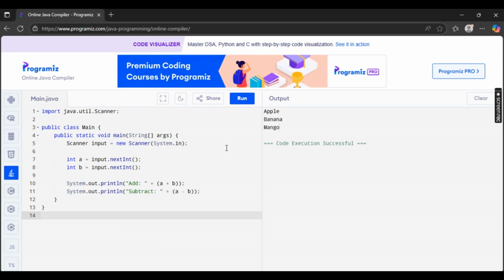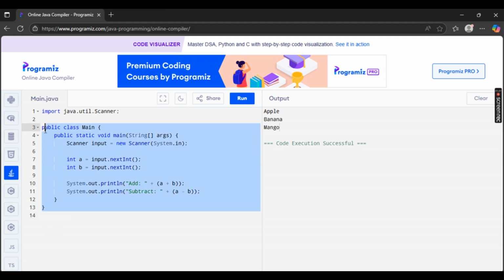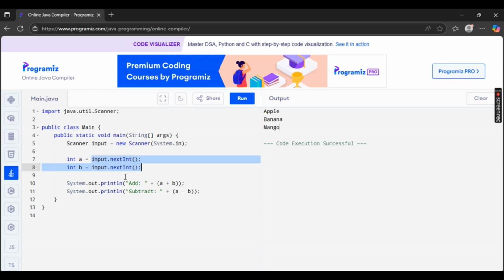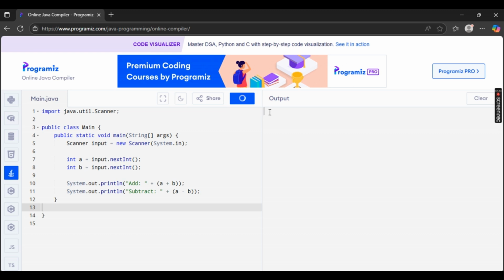How to Make Basic Calculator in Java 2025?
Wanna build your first project? ➕➖ Learn how to make a basic calculator in Java that performs add, subtract, multiply, and divide operations! 💻🧮